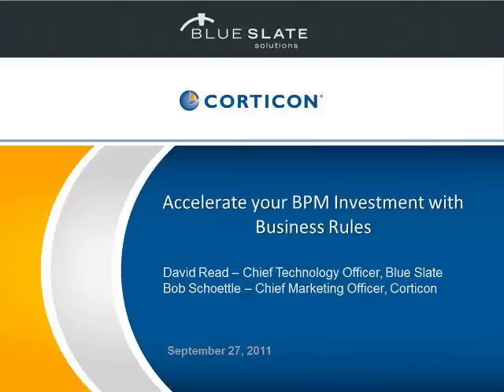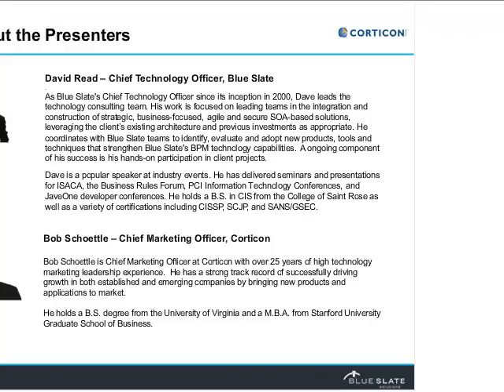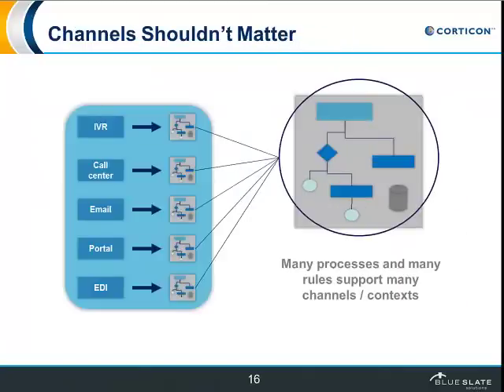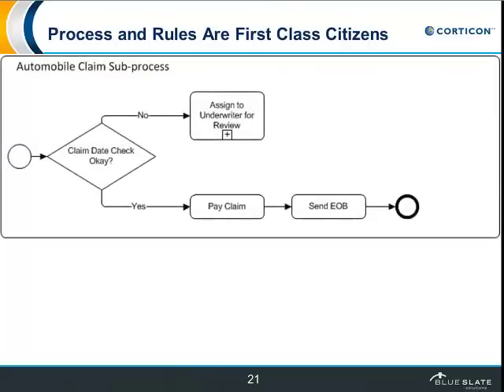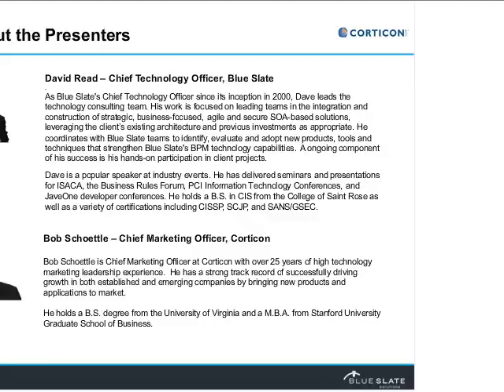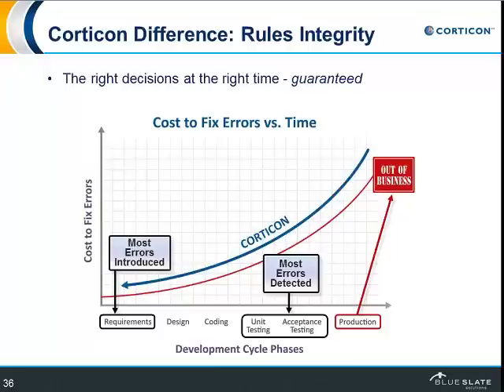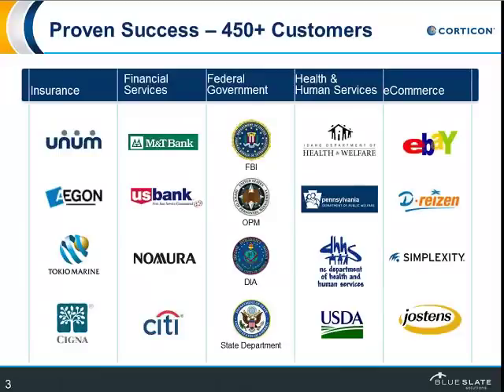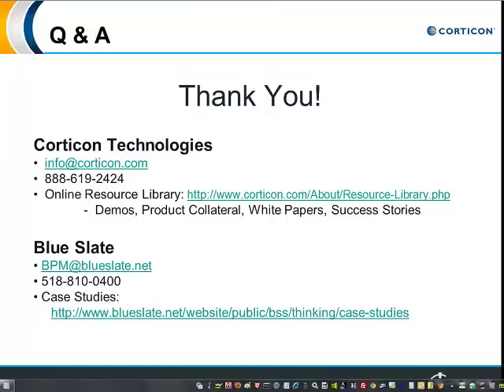Accelerate your BPM with Business Rules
A joint webinar presented by David Read (Blue Slate) and Corticon on how to accelerate your BPM with Business Rules.